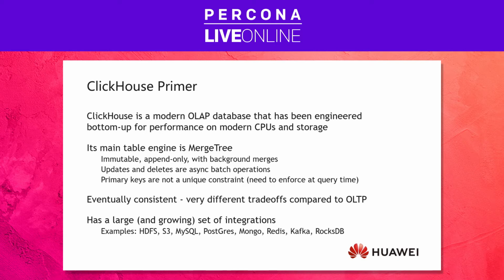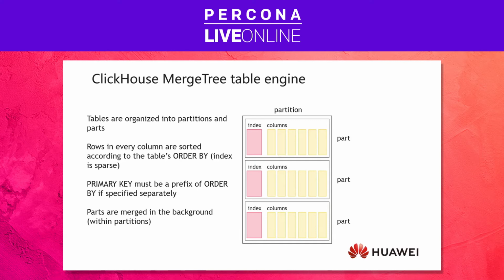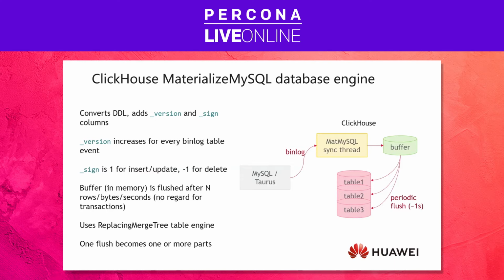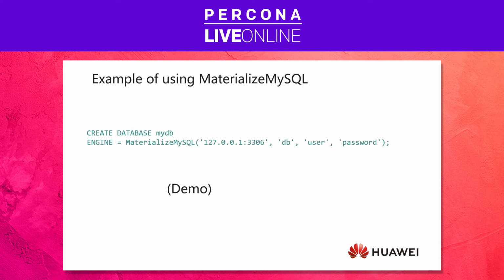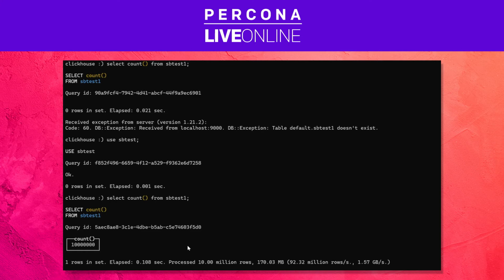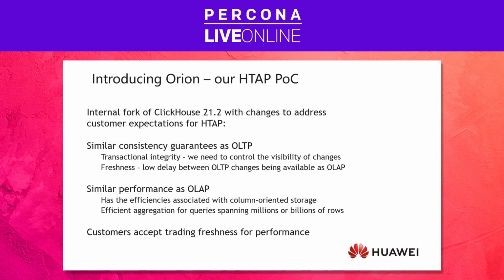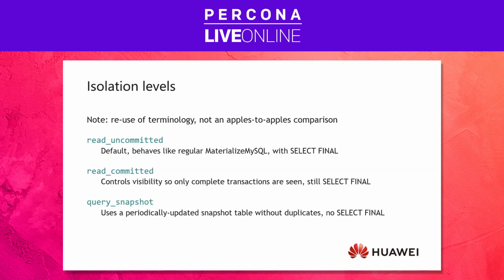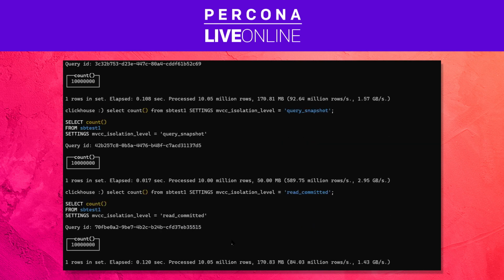Stig Bakken - Huawei - Hybrid TP/AP With MySQL and ClickHouse - Percona Live 2021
OLAP and OLTP databases provide different trade-offs for database users, but what if you could have the best of both worlds?

In this talk, we describe how to use ClickHouse as an OLAP replication slave of MySQL databases, including support for transactional consistency (MVCC- which ClickHouse does not support). The talk will go into how the MaterializeMySQL database engine in ClickHouse works, the modifications we did to support transactional consistency, and the options users will have for choosing between freshness and OLAP performance.